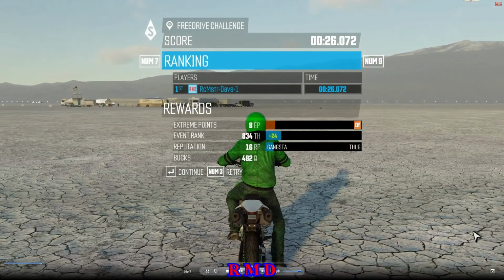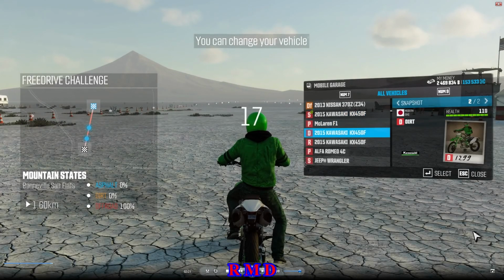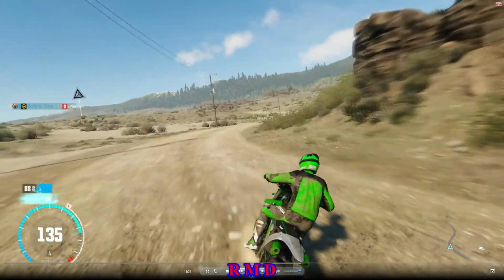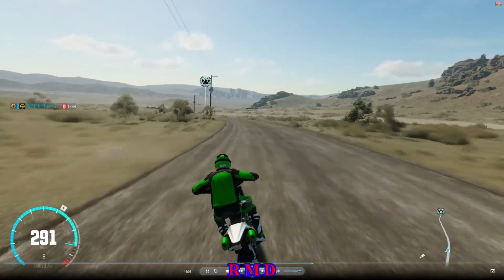The Crew - DAC90 : Kawasaki KX 450 F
In this video : Driving All Cars : Part 90 : Taking a look at the Kawasaki KX 450 F, which comes with Street, Dirt and Raid specs.
It's supposed to be competition for the KTM 450 EXC, but it just lacks a bit of everything compared to that one.
1 Mile Drag Street spec : 26,072s  (KTM 25,4s)
1 Mile Drag Dirt spec : 26,923s (KTM 26,3s)
1 Mile Drag Raid spec : 29,990s (KTM 28,9s)
Pro : Acceleration, Brakes
Contra : Long 5th gear, street spec understeers
Best use : Offroad specs